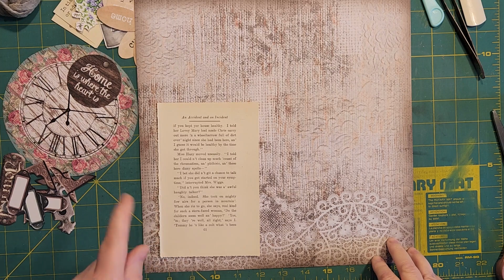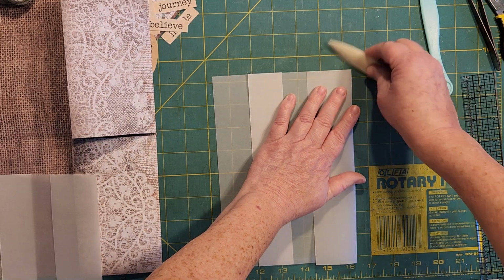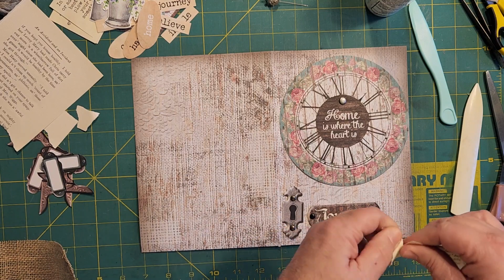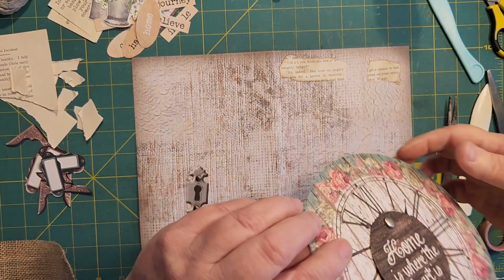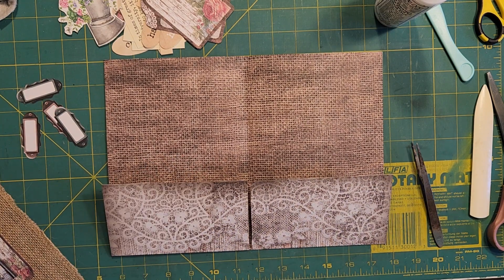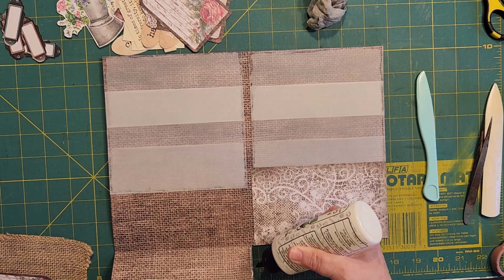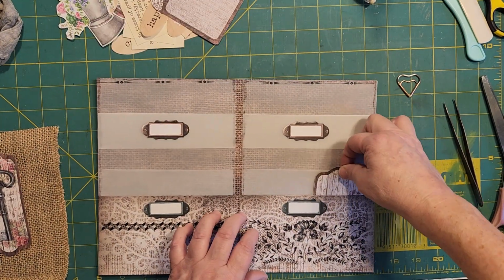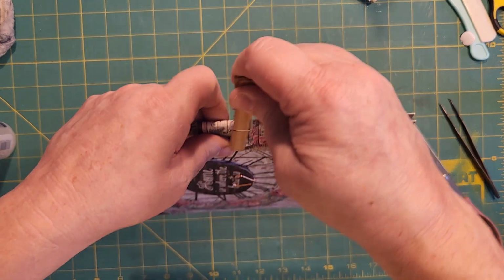cct52challenge Week 6, Ephemera Journal using Stamperia for a Swap Partner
A definite look see, as I've added a few new processes, in how I added the vellum inside, to how I glue down the clock, outside.
The Caroline's Craft Tree challenge prompts were:  BOOK PAGE, ANY ANIMAL, CLOCK, HOLES,  and WIRE.
I decided to combine 2 birds with 1 stone. so to speak, and also complete my ephemera folder for my March swap partner in Lisa's Paper, Lace and Bling facebook group. Love it when I can check things off my list quickly!

RHODA'S JUNK page on Facebook, where I discuss my crafting life and share a FREEBIE album:

I welcome any comments, shares and likes!  I appreciate any and all communications with my viewers!